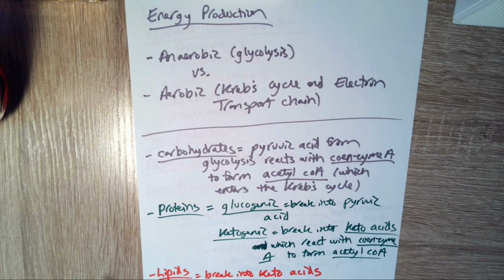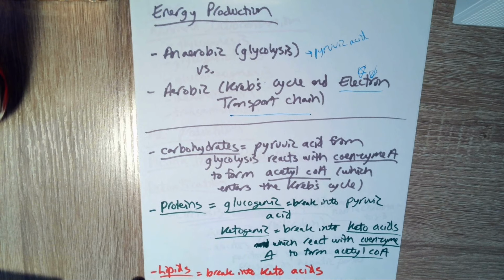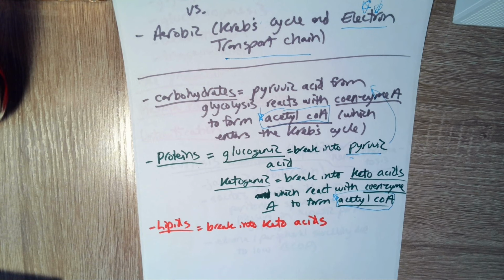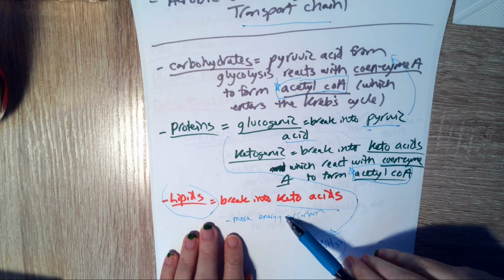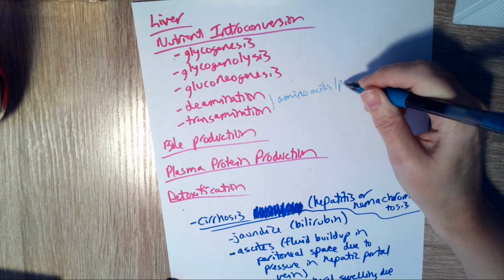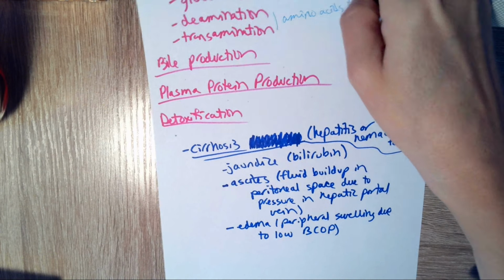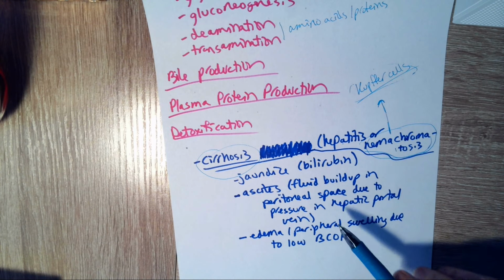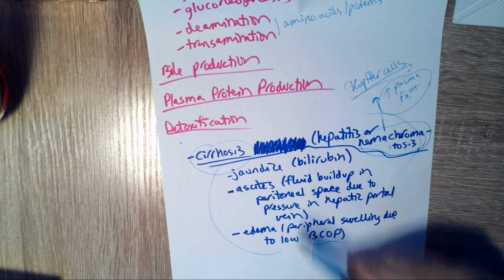Energy Production, Liver Function